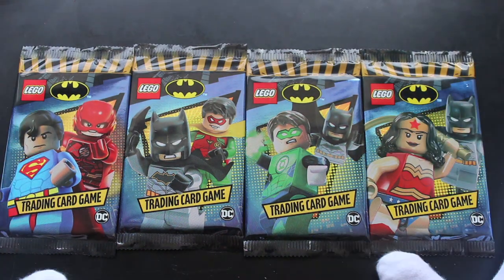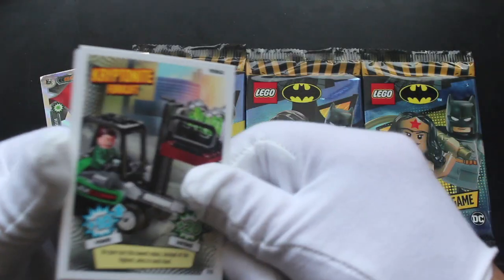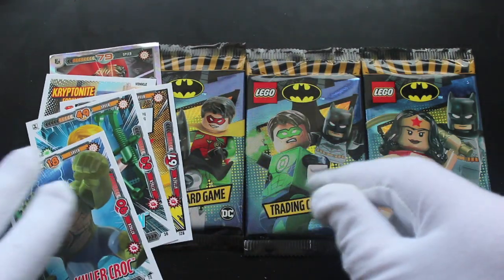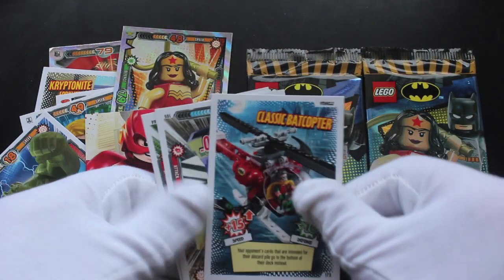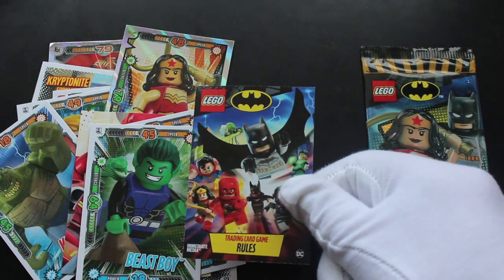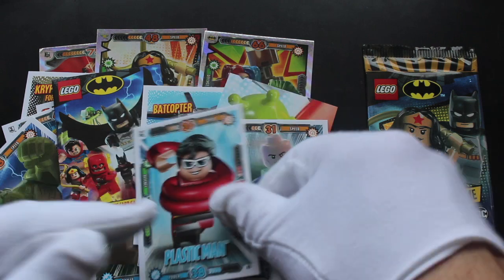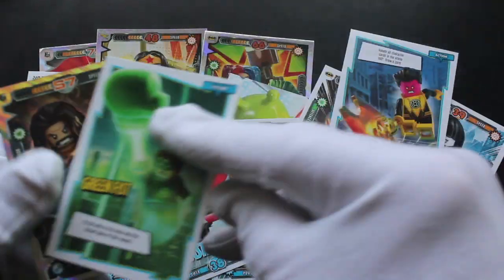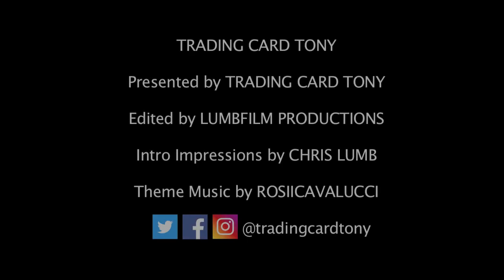Trading Card Tony #536 - Lego Batman - Pack Opening!